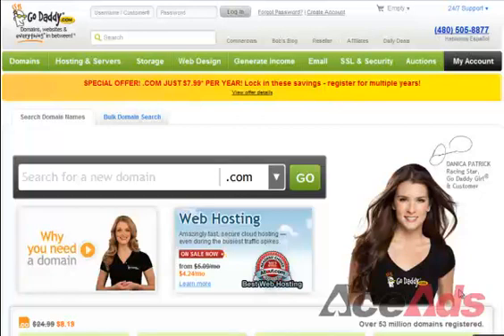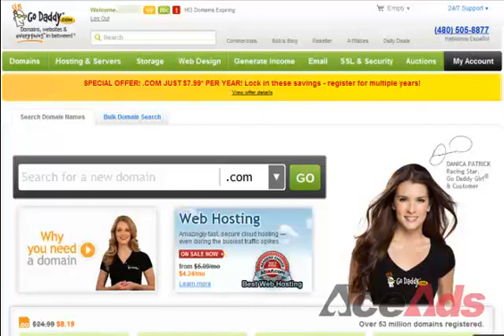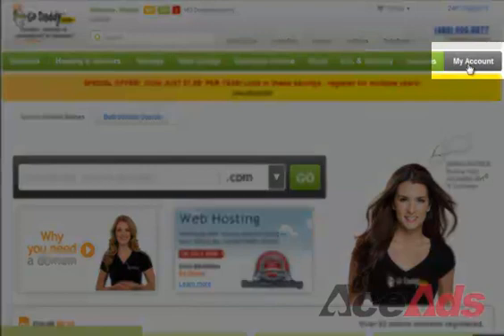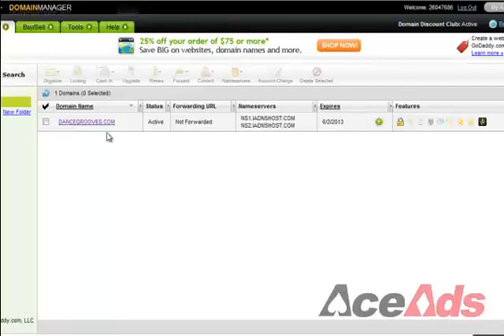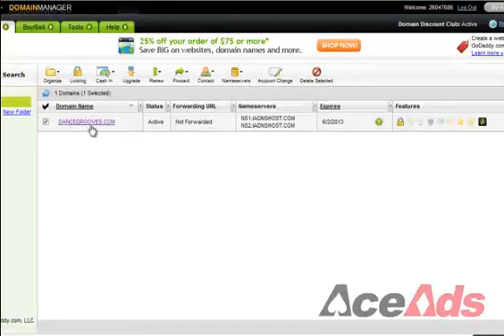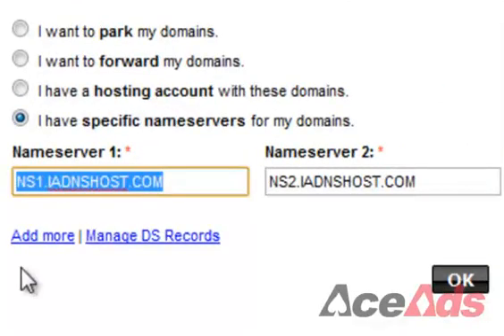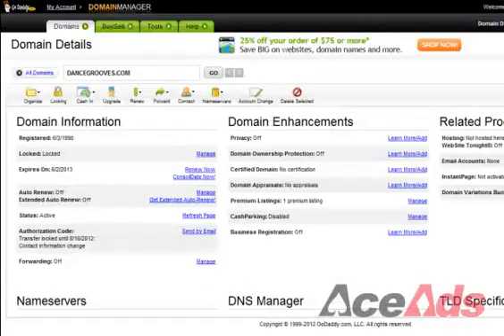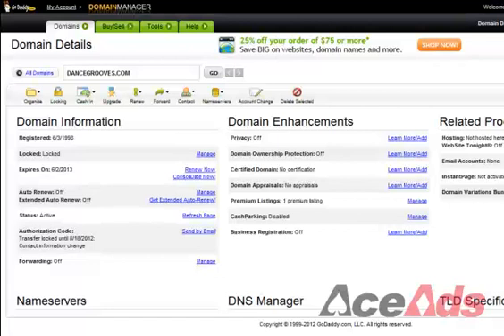How to update DNS to point to AceAds Domain Parking Servers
AceAds.com is a public domain parking service that shares 50% of all revenues and after 1 year of parking each domain you are eligible to receive reimbursement for annual renewal fees. If you have a single domain or a portfolio of thousands, AceAds makes it easy to park your domains.